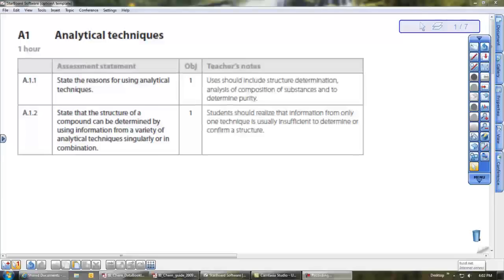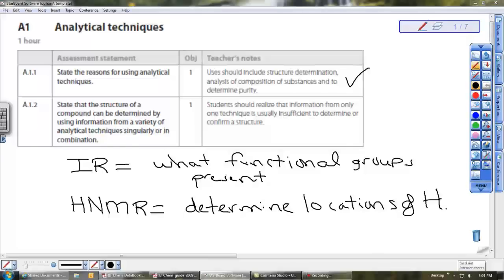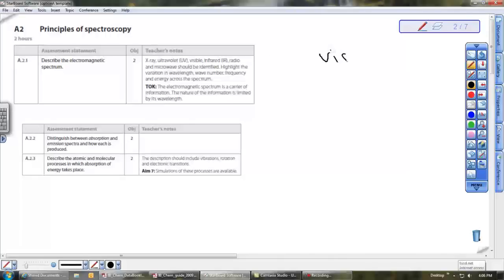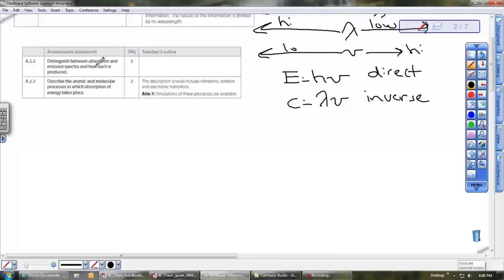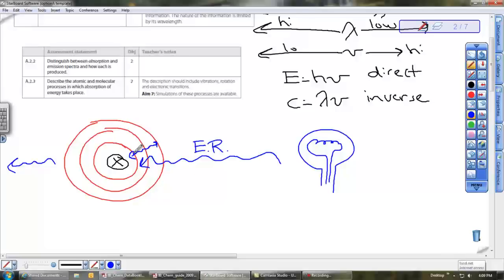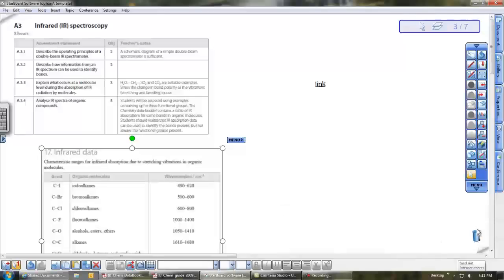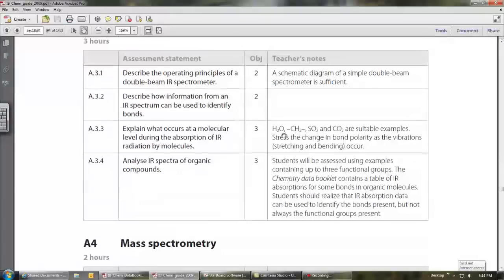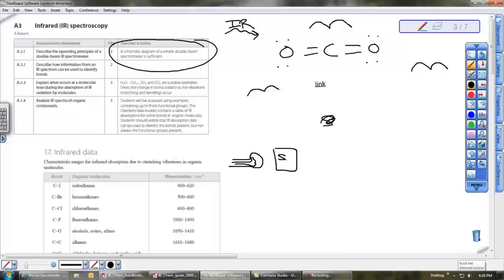THSADVCHEM OPTION A 1 OF 4.mp4